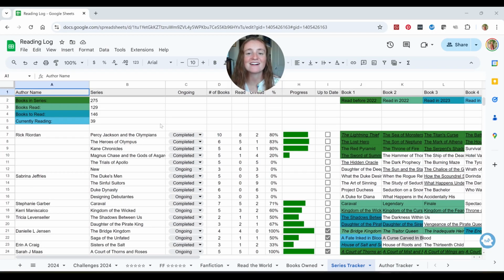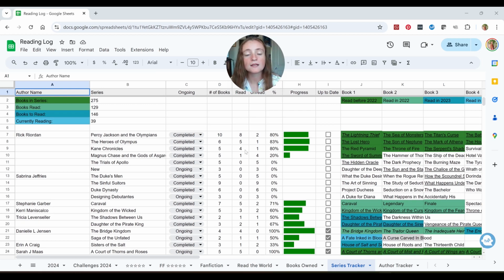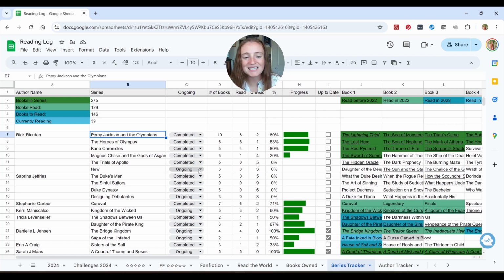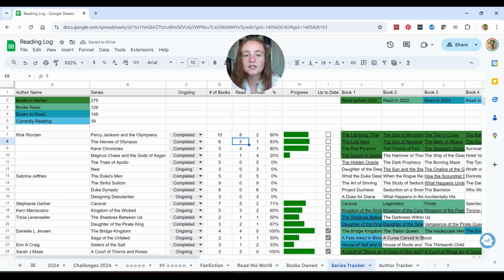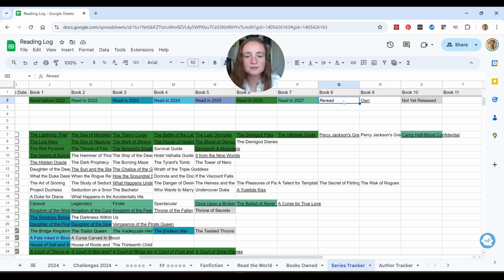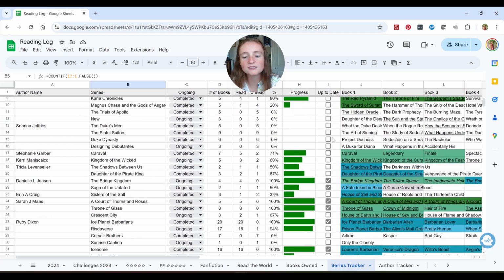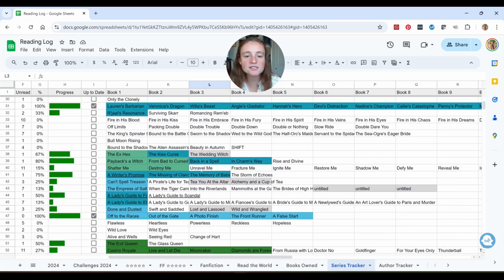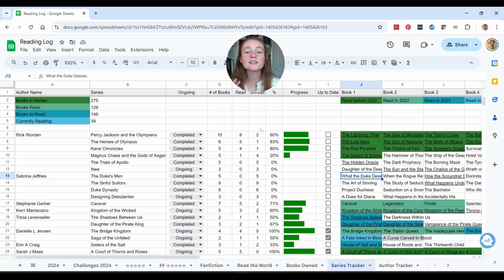My New Series Tracker in My Reading Spreadsheet - a new way to log my books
Hello BookTube! My name is Sydney and my bookish account goes by Sydney and Her Books. Let's take a tour of my new series tracker in my reading spreadsheet.

Last week I saw a video of a Booktuber's series tracker and it sent me into a spiral. An hour later, I had watched at least 10 other videos and was brainstorming my own series tracker sheet in my huge reading spreadsheet. I took inspiration from a few different Booktubers, added my own elements, and eventually found a design I think I'll stick with.

It includes author and series information, if the series is ongoing or completed, how many books in that series I've read so far, if I'm up to date, when I read each book, and if I've reread or if I own those books. I have my own color coordinated system that will guide me for years. I really like how it's turned out, and I can't wait to keep using it and adjusting it as I go.

You can get a copy of my reading spreadsheet for free here, but it doesn't include this series tracker right now, you'll have to wait for my next update

Camera gear used for this video: Canon EOS 5D Mark IV, 24-70 f2.8

BlogStomp
Adobe Lightroom, Photoshop, InDesign, & Premiere Elements
PhotoMechanic

00:00 Introduction
00:44 Series Tracker Overview
02:00 A Closer Look